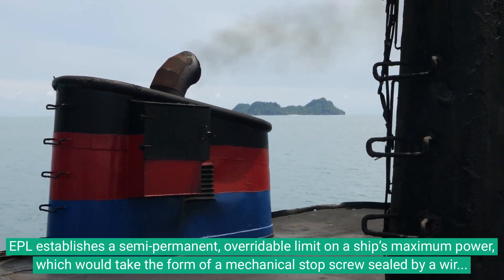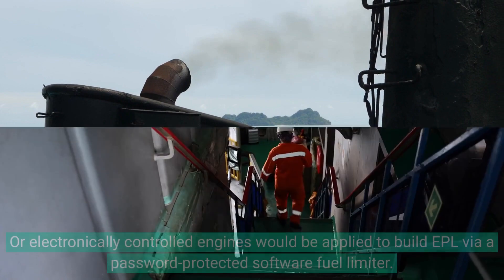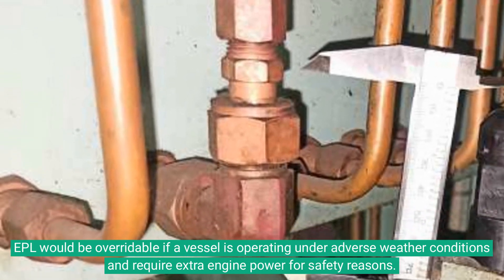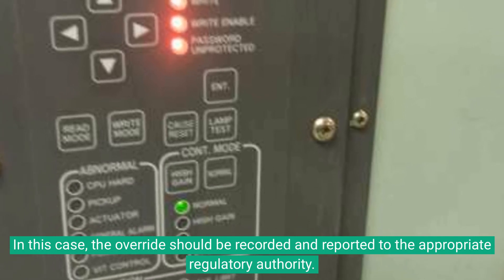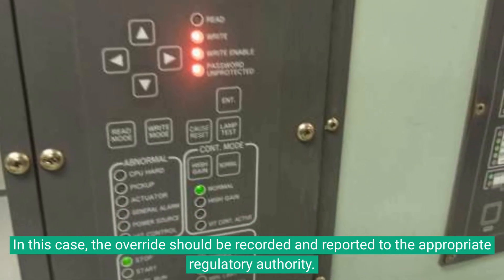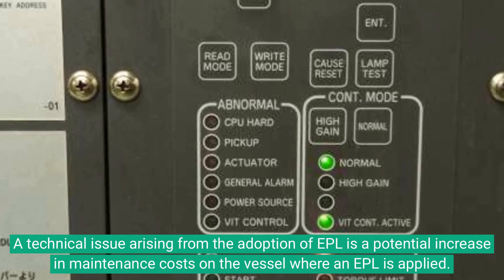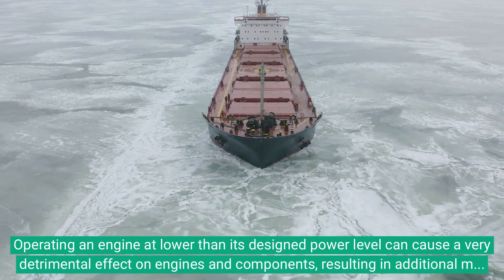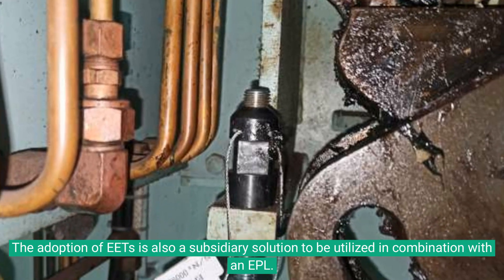EPL the easiest way to meet eexi requirements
The alternative compliance options available for vessels to meet their target EEXI values include a reduction in propulsive power know as an Engine Power Limitation (EPL), retrofitting of Energy Efficiency Technologies (EETs), or switching to a lower carbon fuel. EPL is likely to be the easiest way for older vessels to meet EEXI requirements since it requires minimal changes to the vessel and doesn’t alter the underlying performance of the engine.